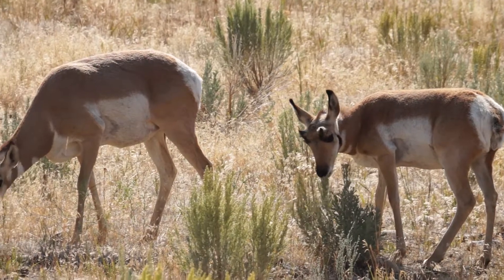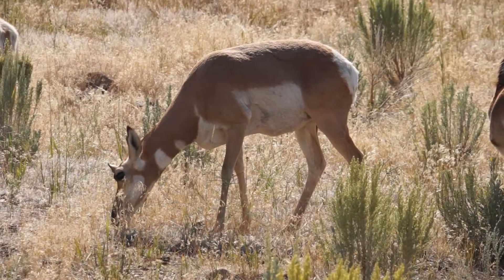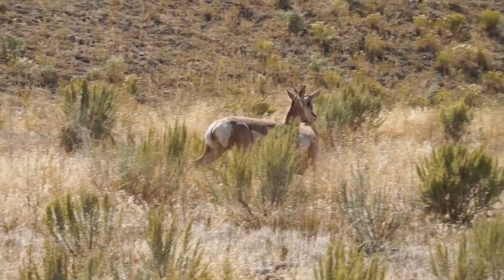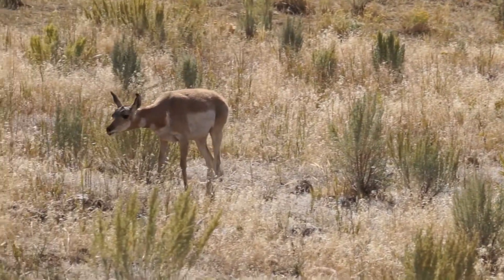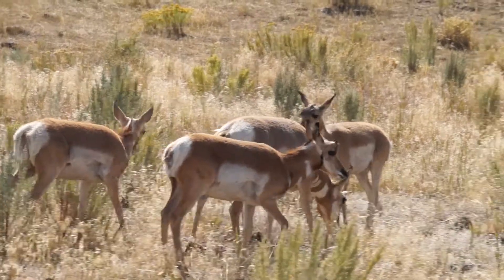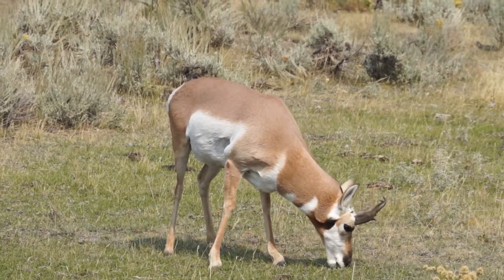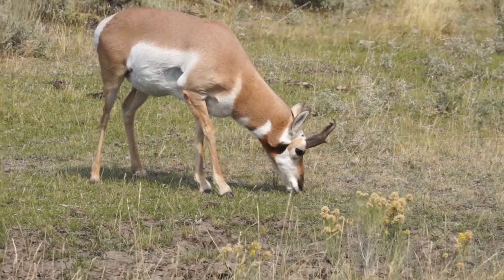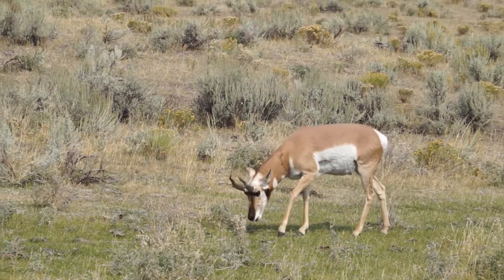Pronghorns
In Yellowstone National Park